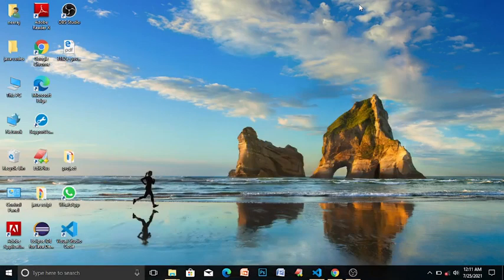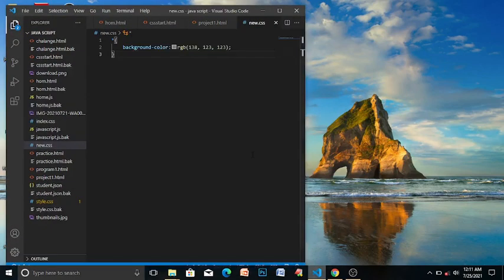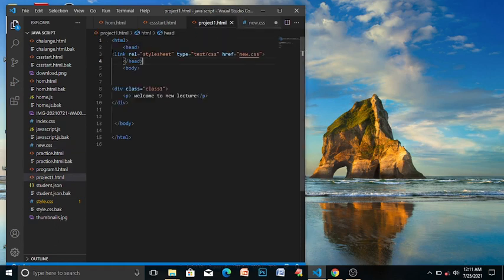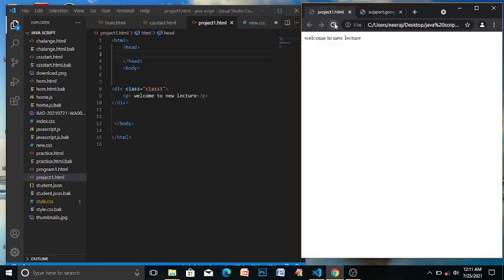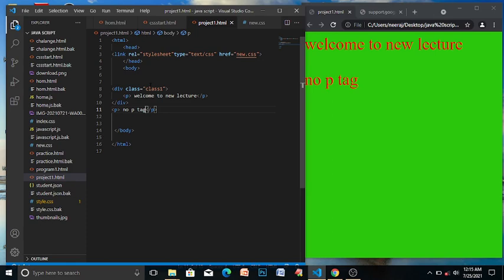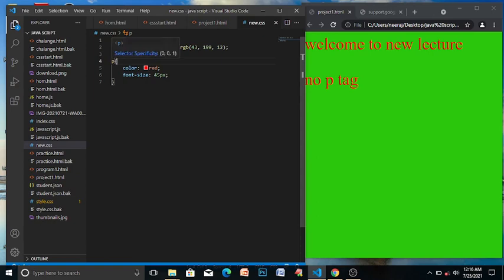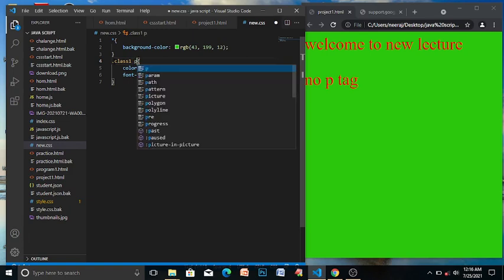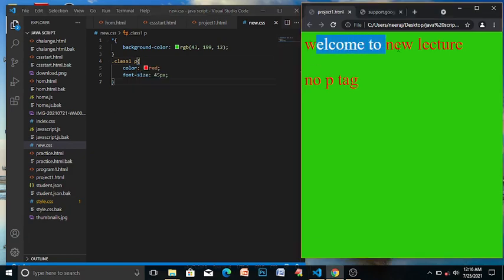#6-- CSS Background colors !! use of colors in CSS !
In this tutorial you learn about the colors background of CSS in English

CSS is a cascading style sheet language used for describing the presentation of a document written in HTML or markup language !!